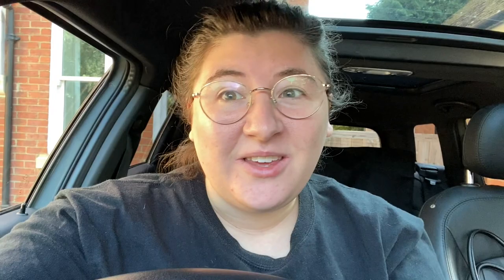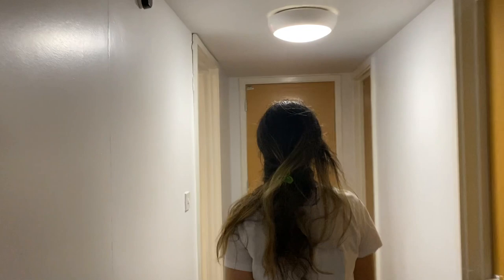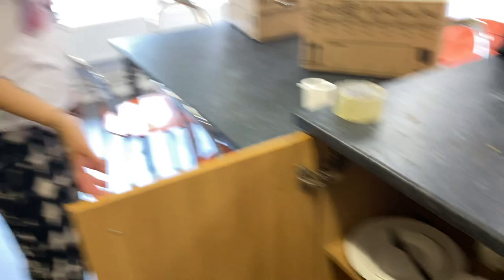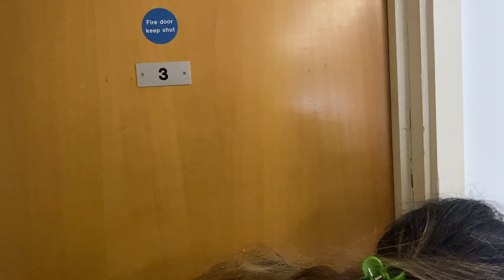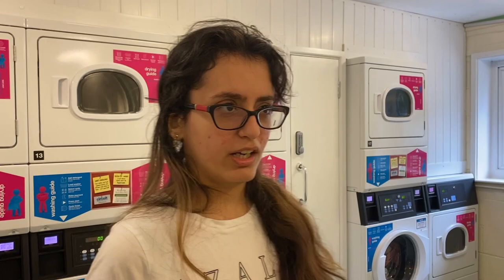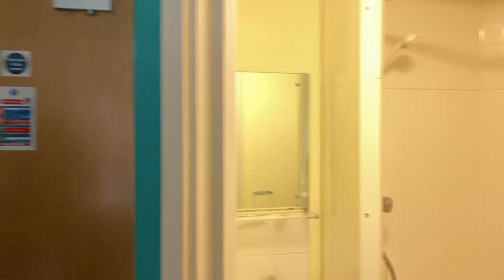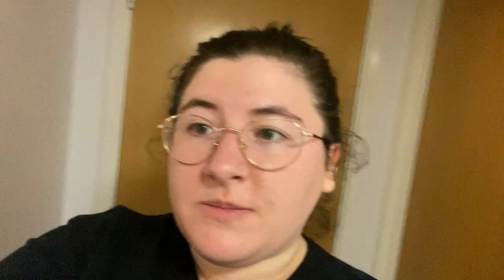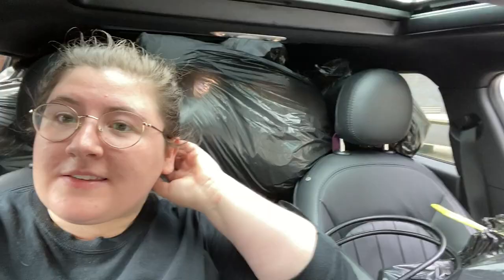Moving out of Jarratt Hall! | Room Tour and Thoughts on Living There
Hey wonderful humans!

Today I'm  helping my friend Nila move out of Jarratt Hall and into her new accommodation. We give you a tour of her (nearly) empty room, the facilities at Jarratt Hall and do a quick interview of her experience living there during her MA.

My name's Lucy and I'm a humanities student focusing on queer romance novels of 21st century, so obviously this won't be the same as science people. Also everything I say is my own opinion!

This video was developed in collaboration with my role in the University of Birmingham Student Team. You can find out more about the Student Team